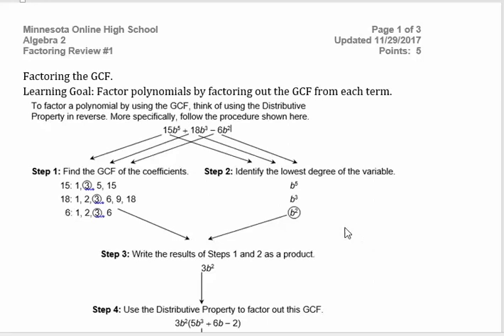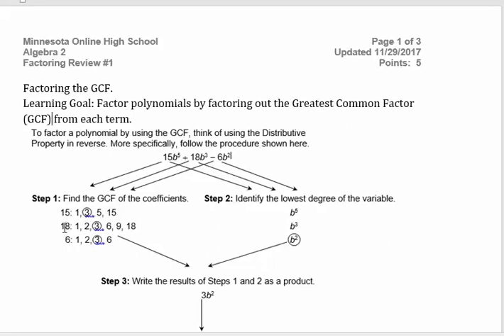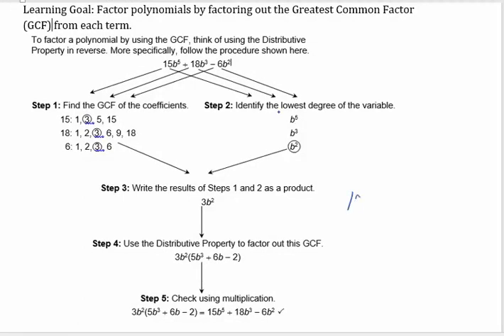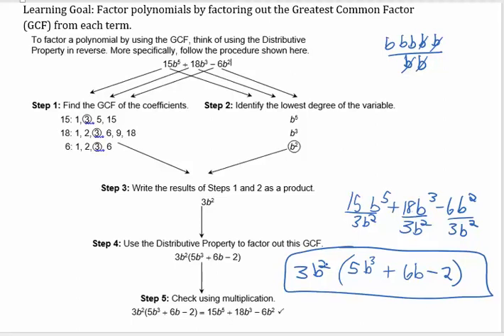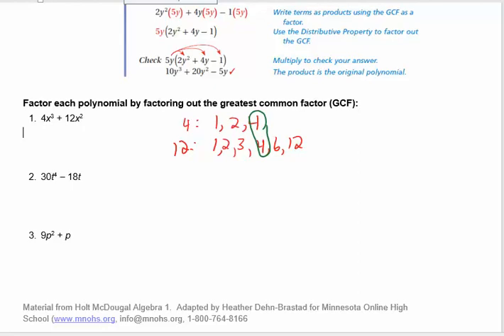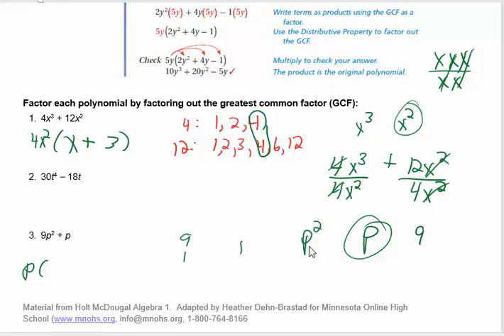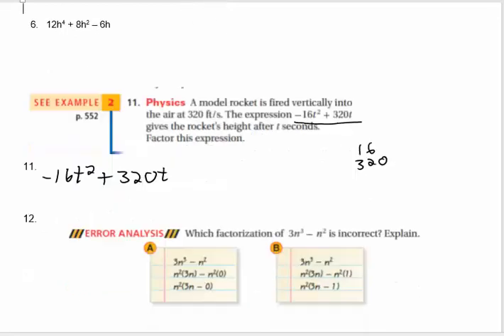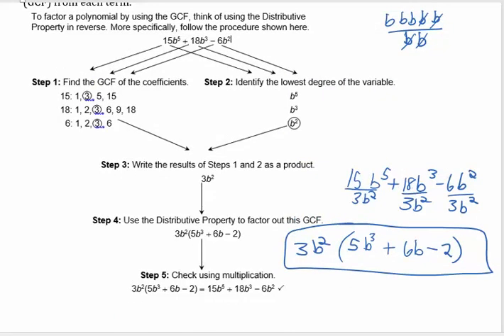Algebra 2: Help with Factoring the GCF Video